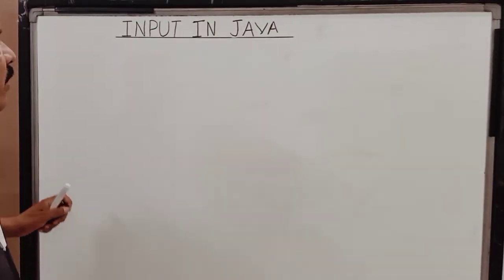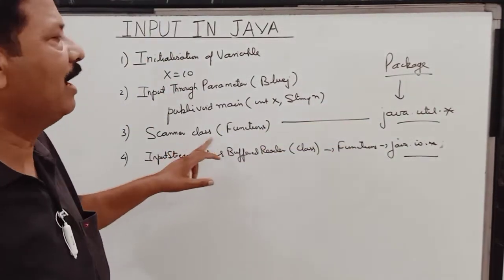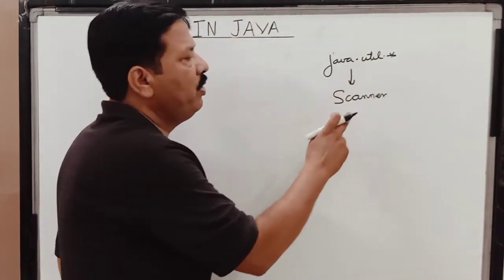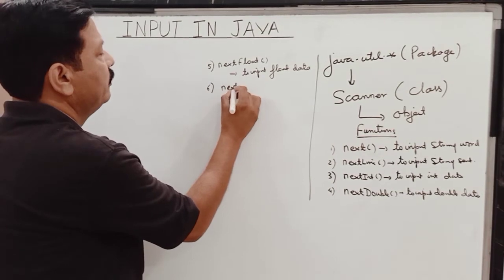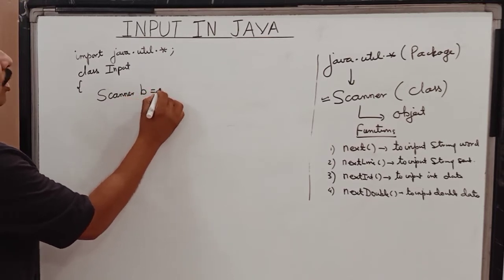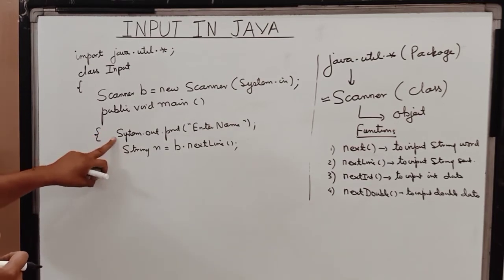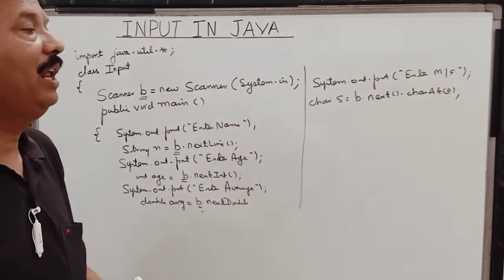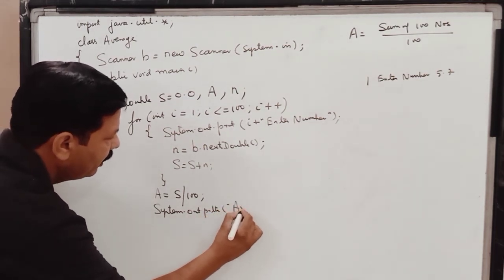037 | Input using Scanner class | icse | computer applications | classes 9 & 10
Published on 1st, October, 2020